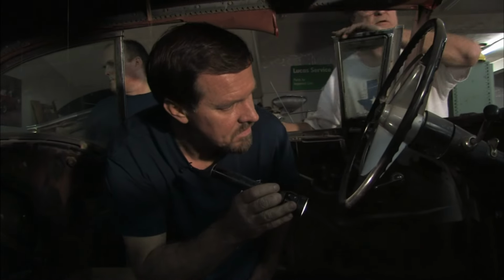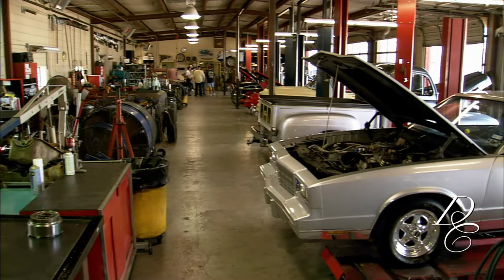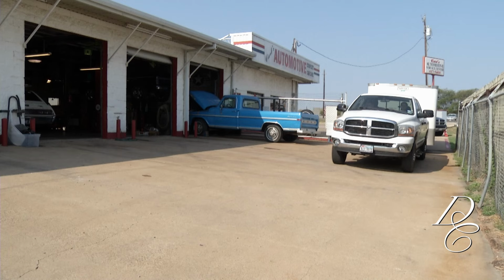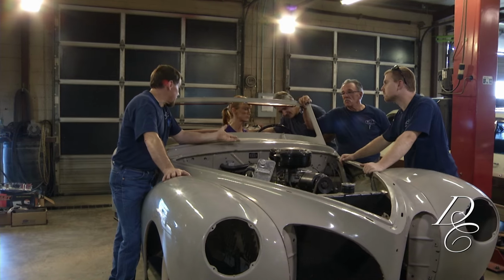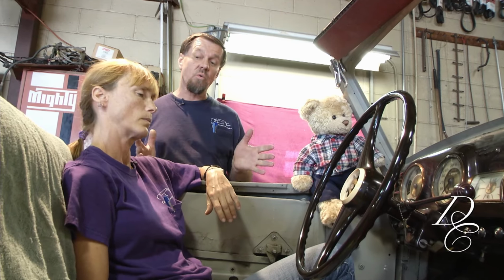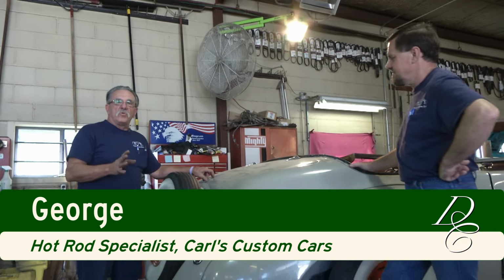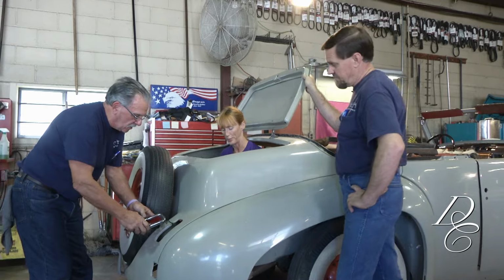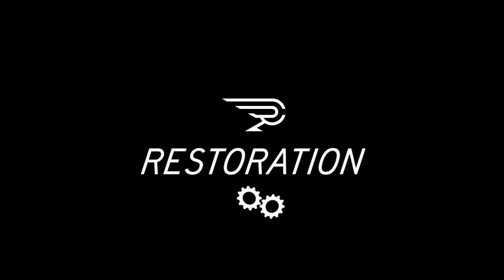RESTORATION PART 1: Restoring the Iconic 1940 Lincoln Zephyr “Dick Tracy Car"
Welcome to Double Clutch, where we’re passionate about bringing classic cars back to life!

Here's the full story of Part 1 - the restoration of the iconic 1940 Lincoln Zephyr, a classic known as the Dick Tracy car.

Meet Carl and his talented crew at Carl’s Custom Cars, where they tackle each challenge with precision and dedication.

Follow us for new classic car stories every Monday and restoration journeys every Thursday!